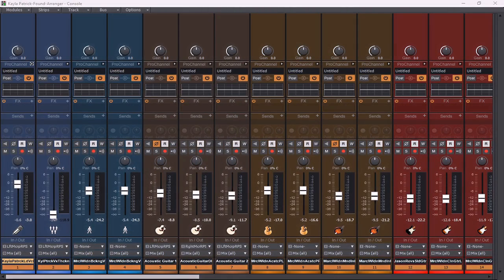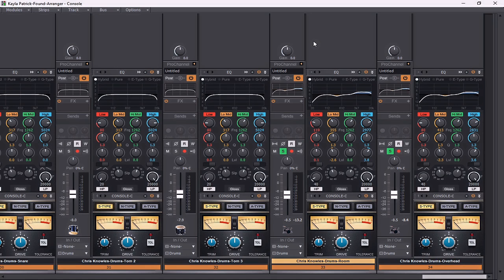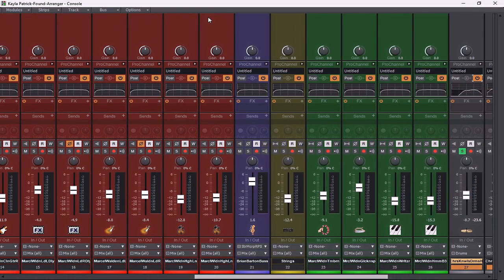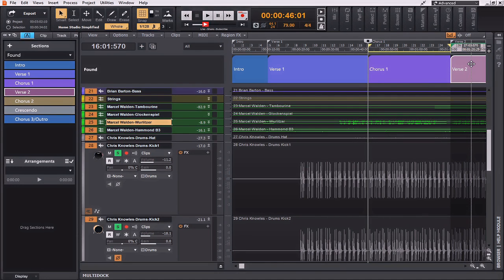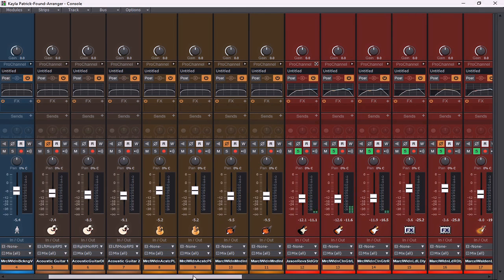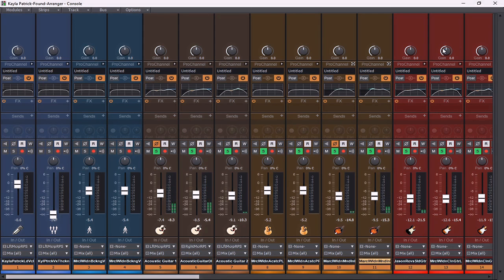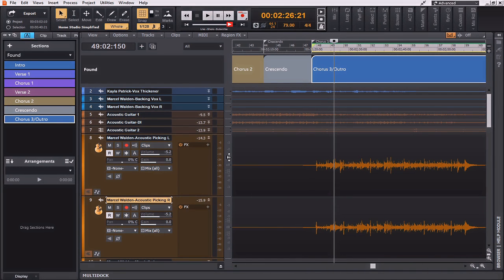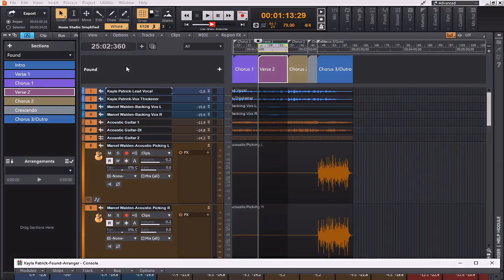Mixing A Song - Part 3 EQ & Panning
This module is a part of The Ultimate Cakewalk by BandLab Tutorial course as featured on the Pro Mix Academy. Any extras included (PDF guides, Multitracks, etc.) will all be included within the Facebook Group entitled VIP Group. (Link below)

In an effort to truly help the community I have made the entire course (valued at $67) completely FREE for you!